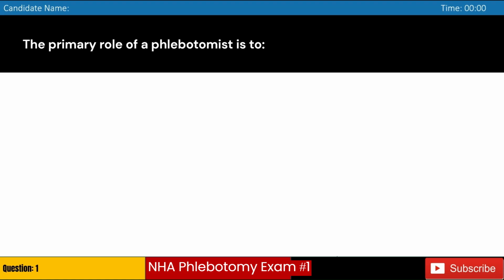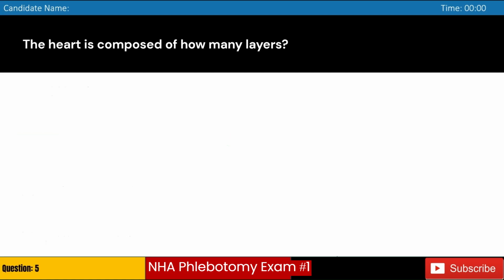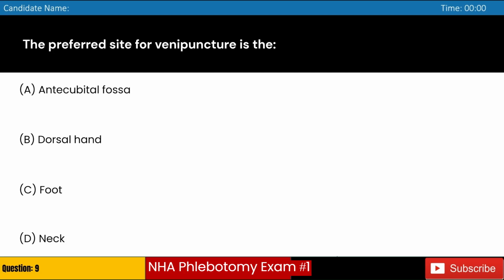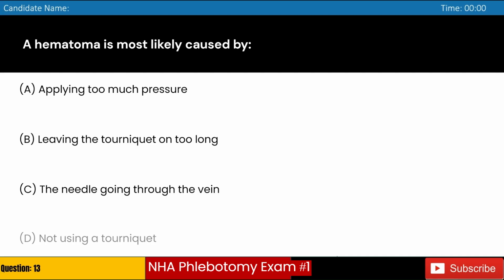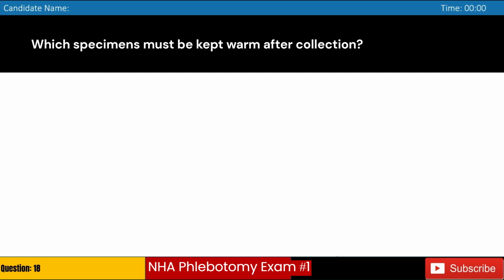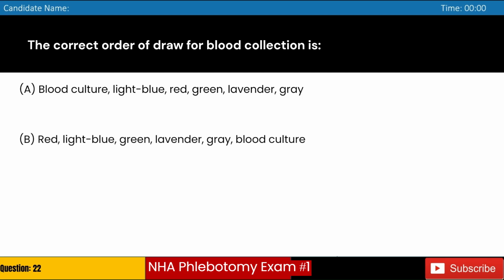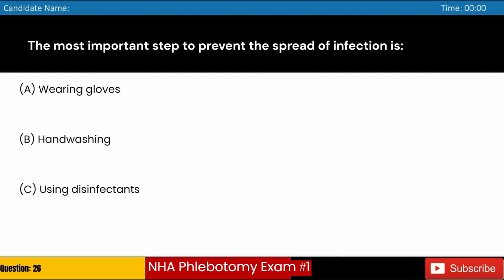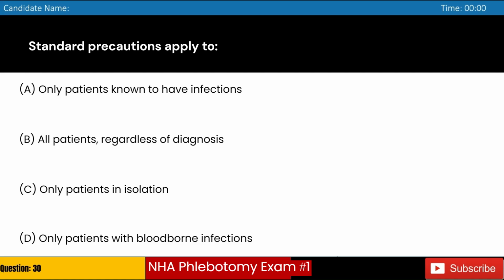NHA Phlebotomy Practice Test 2024 Real Questions & Answers Explained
Prepare for the 2024 National Healthcareer Association (NHA) Phlebotomy Certification Exam with our detailed practice test video. This comprehensive review covers a wide range of questions that mirror the format and content of the NHA exam, providing you with the insights and understanding needed to excel.

In this video, "NHA Phlebotomy Practice Test 2024: Questions and Answers," you'll find thorough explanations for each question, designed to enhance your knowledge and test-taking skills. Our expert breaks down the correct answers and discusses the rationale behind them, ensuring you grasp the necessary concepts for phlebotomy practice.

📝 Video Highlights:

    Detailed review of practice test questions for the NHA Phlebotomy exam
    Expert explanations of answers to help you understand key phlebotomy concepts
    Tips on how to approach the exam questions and improve your accuracy
    An interactive comment section where you can ask questions and get additional support

🔍 Why This Video is a Must-Watch:
This practice test video is an essential tool for anyone preparing for the NHA Phlebotomy Certification. It offers a deep dive into the types of questions you'll encounter, accompanied by strategic advice to tackle the exam confidently. Whether you're refreshing your knowledge or starting your prep, this video will guide you through the nuances of the phlebotomy field.

Best of luck in your preparation and exam! Together, let's pass the NHA Phlebotomy Certification Exam!